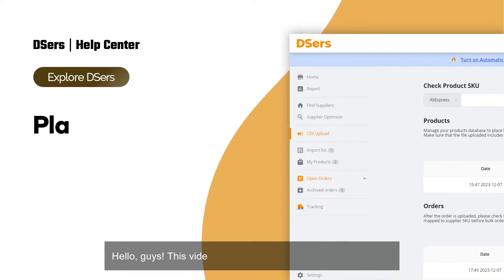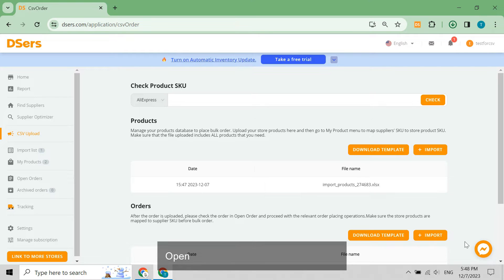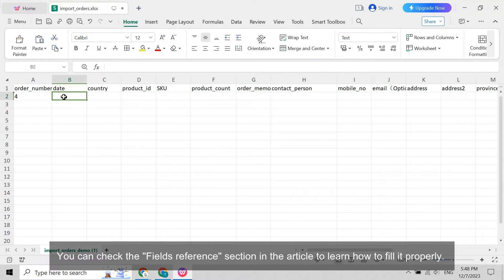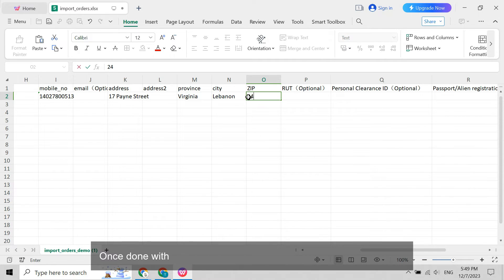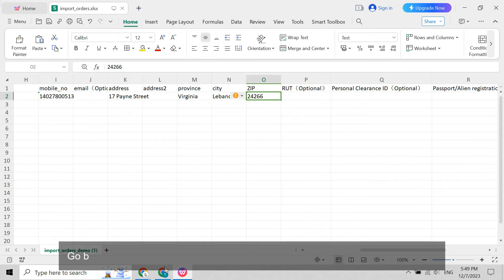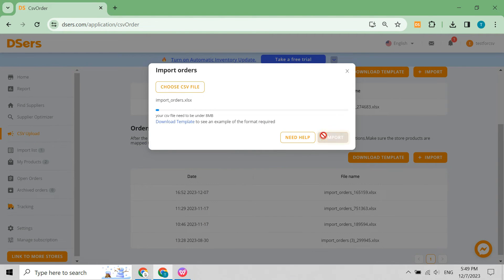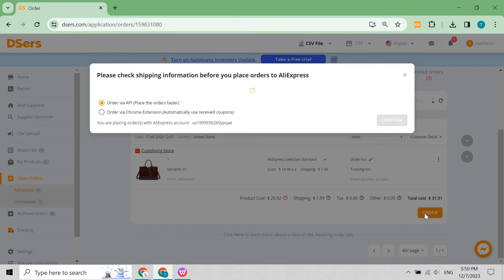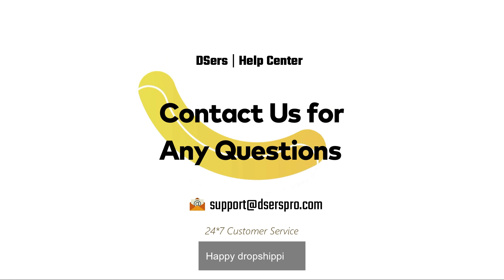Explore DSers - Place CSV orders - DSers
Learn the steps on how to place CSV orders to AliExpress successfully and how to fill in the information in CSV files correctly.